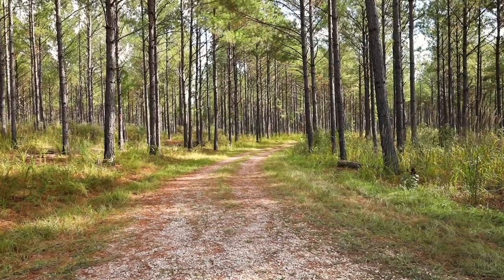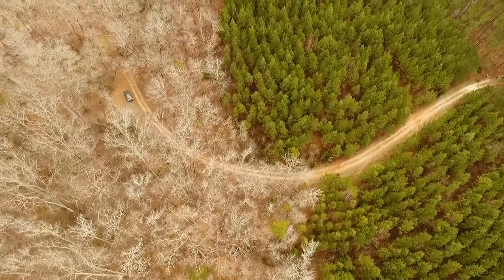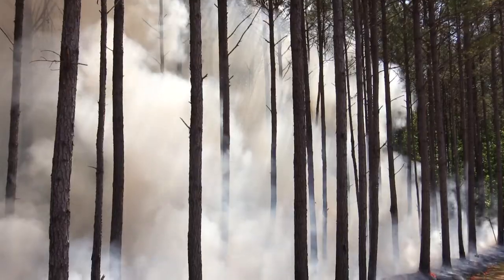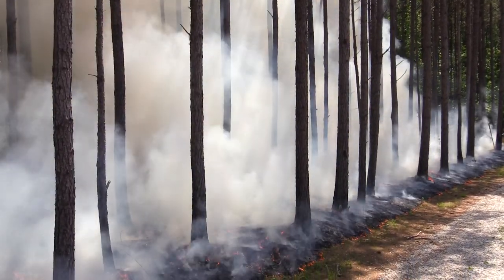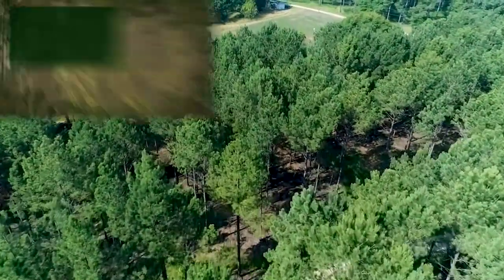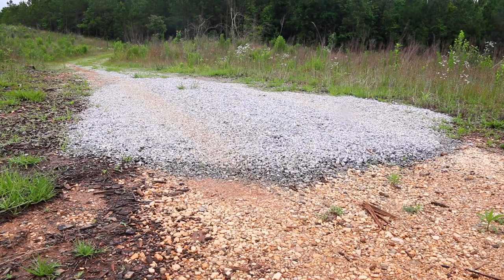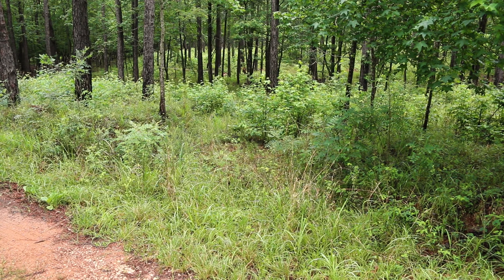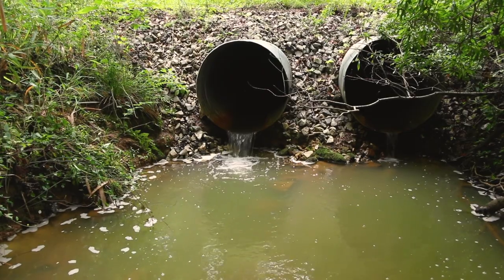Management Minute - Roads